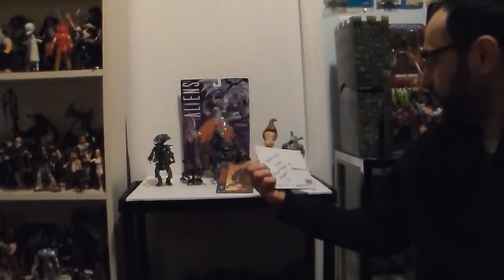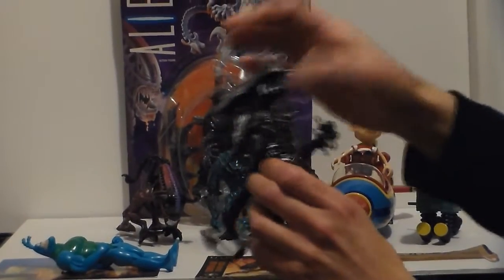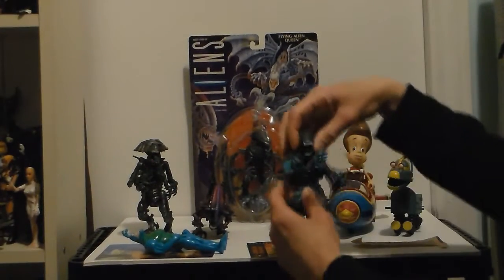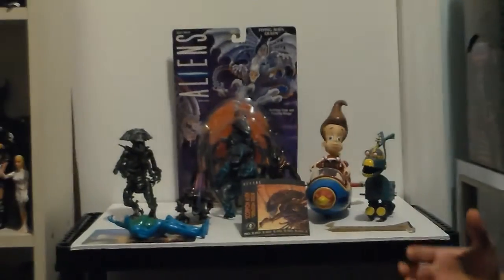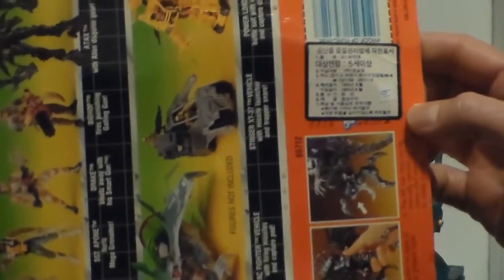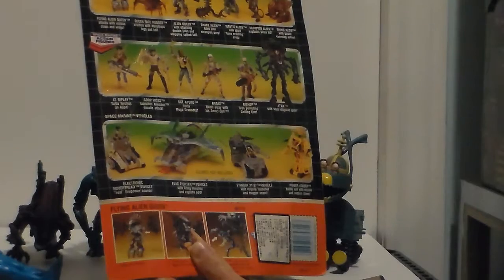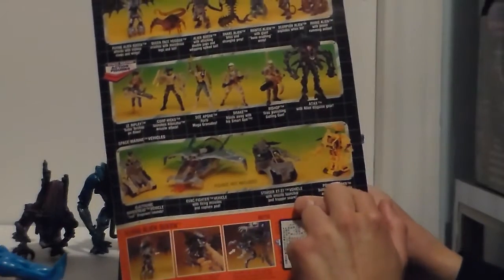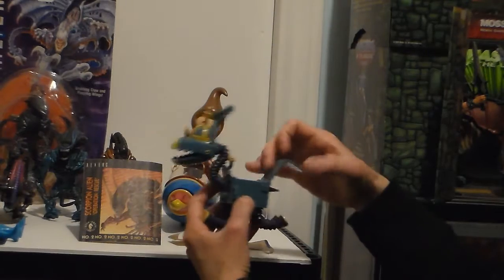Special 07 Video Review of donated Action Figures by a Subscriber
On this special segment Plasticjunky and special guest cameraman Protoman review various action figures from the Tick, Aliens and Jimmy Neutron toylines. Many thanks to subscriber Danial Muhd for having donated the action figures featured in this video